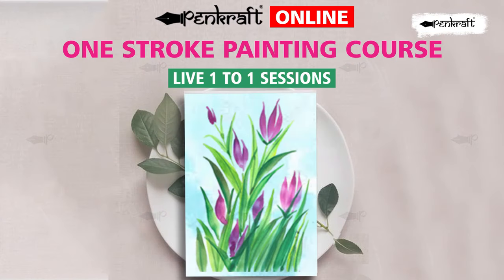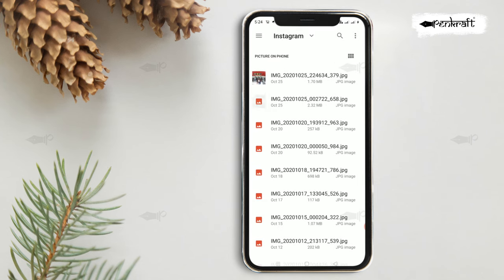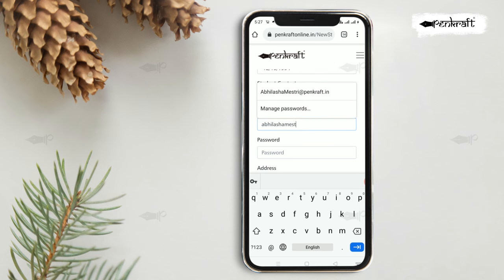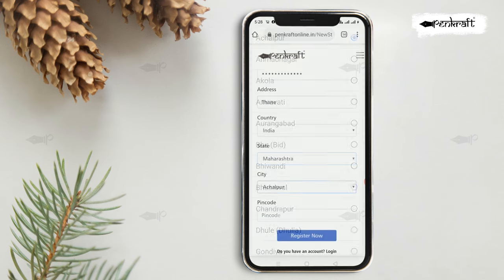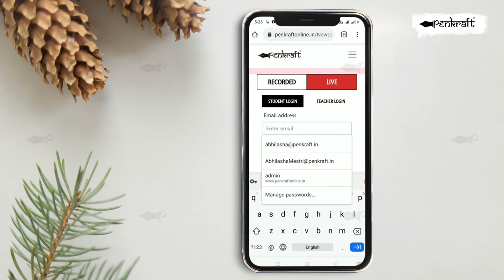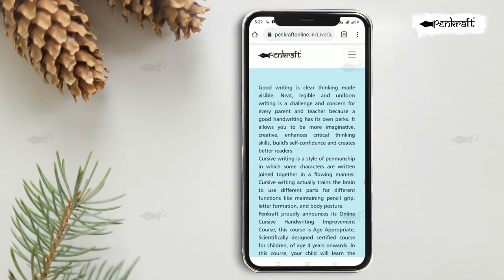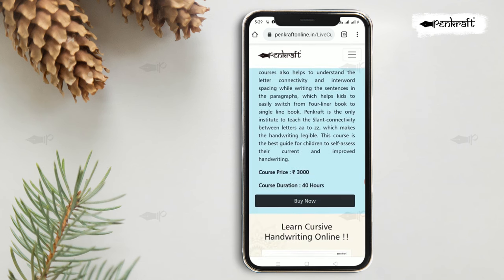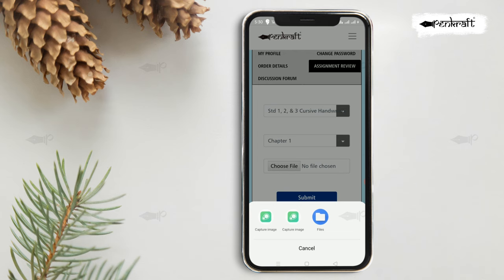GET READY! GET STARTED! LEARN ONLINE!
- Register for learning online through Penkraft website.
- Select the Course
- Mutually decide on timetable of the class
- Start learning!
Penkraft Online Live 1-to-1 Courses are available for:-
- Handwriting (Cursive, Print Devanagari)
- Abacus Maths
- Vedic Maths
- Phonics
- Calligraphy (Cut Nib, Brush Pen, Devanagari)
- Ethnic Art Forms (Pen Mandala, Dot Mandala, Madhubani Painting, Warli Art, Gond Art, Lippan Art, Kalamkari Painting, Kalighat Painting)
- Modern Art Forms (Resin Art, Fluid Art, Decoupage, Alcohol Ink, Image Transfer, Knife Painting, Truck Art, One Stroke Painting)